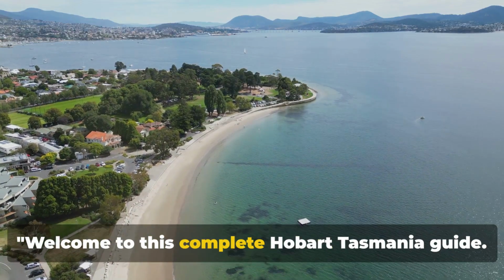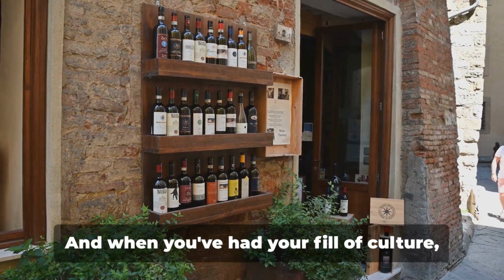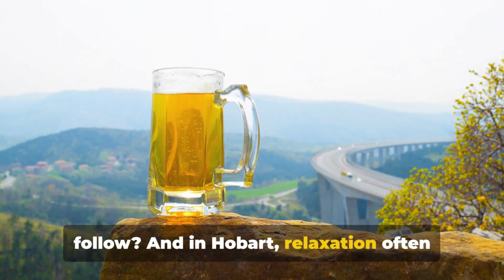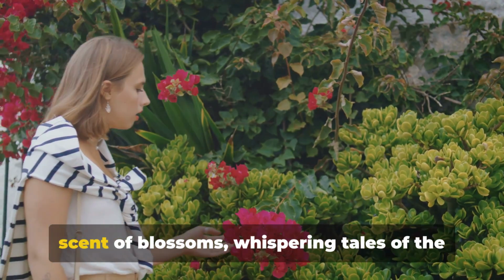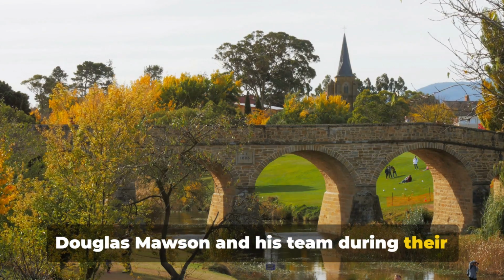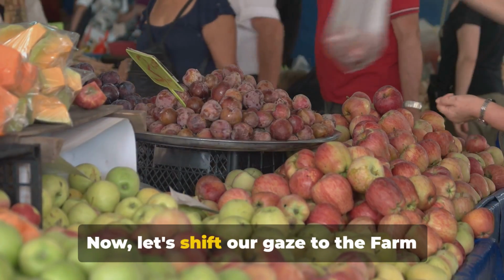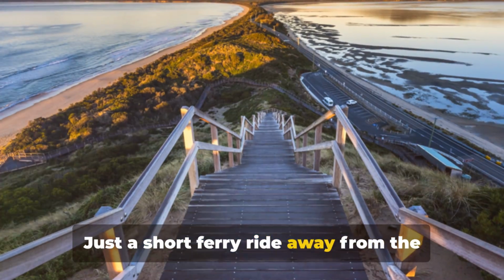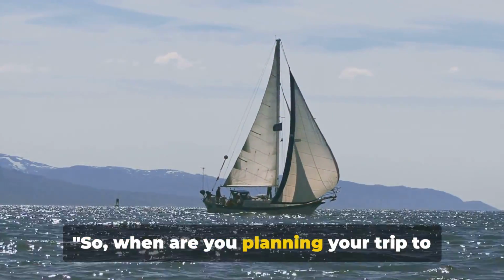Hobart Tasmania Australia: 13 BEST Things To Do In 2024 (Travel Guide)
Hobart, the charming capital of Tasmania, Australia, is renowned for its picturesque waterfront, historic architecture, and vibrant arts scene. Framed by Mount Wellington, it offers a gateway to Antarctic explorations, celebrated food and wine experiences, and a close connection with nature through its surrounding wilderness.